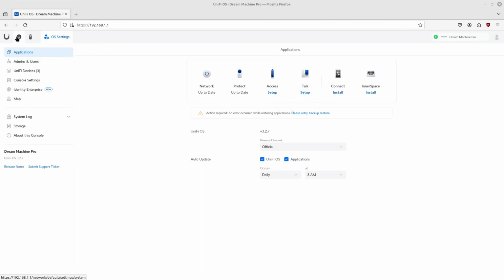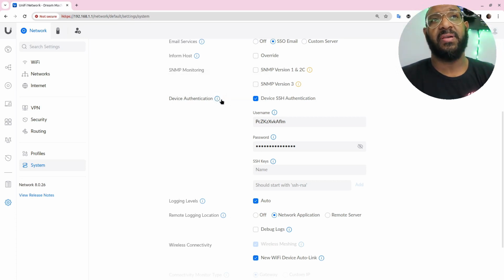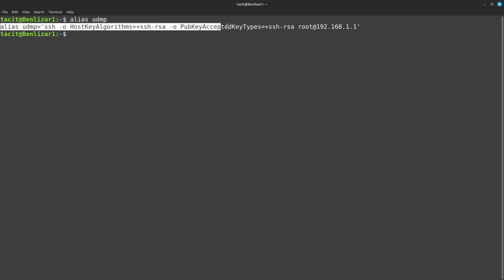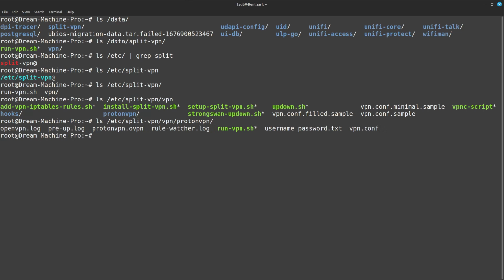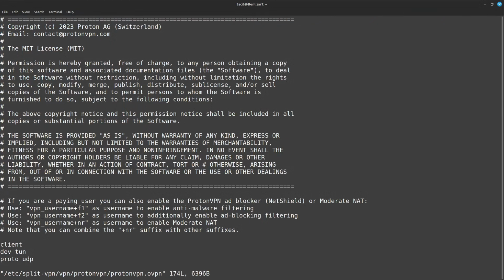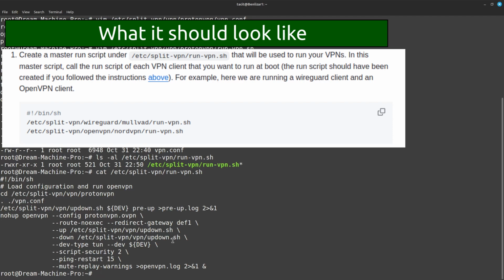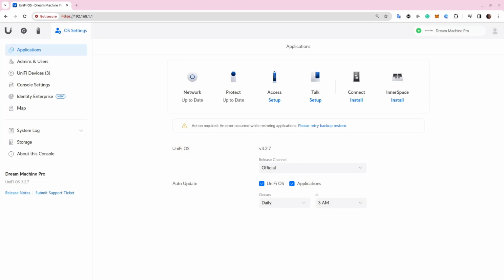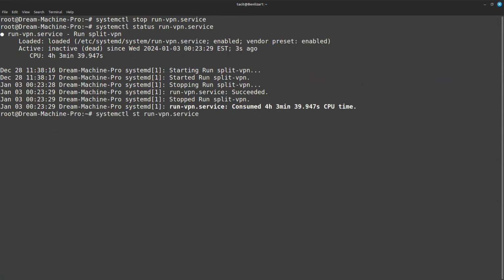Some VPN is better than NONE: Quick & Dirty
🌐 **Video Overview:**
In this video, we delve into the world of Split-VPN, empowering you to reclaim your online privacy. Join us as we navigate through the concepts and a hands-on walkthrough on the Unifi Dream Machine Pro (UDMP). Bonus: Stick around for an exclusive section you won't want to miss!

🔒 **Setting Up Split-VPN with UDMP:**
Follow along with our step-by-step walkthrough using the powerful Unifi Dream Machine Pro. We've streamlined the process using the Split-VPN GitHub repository Take charge of your digital fortress.

🚀 **Bonus Section - Stick Around!**
Unlock an exclusive bonus section that dives deeper into advanced configurations. Maximize the potential of your Split-VPN setup for a truly customized and secure online experience.

Ready to take the reins of your digital privacy?

🐦 Follow me on x (formerly Twitter) @lessonswithric